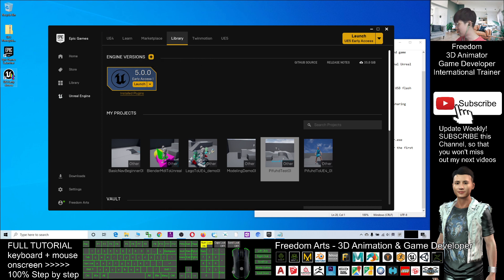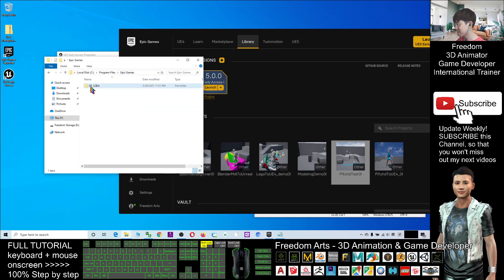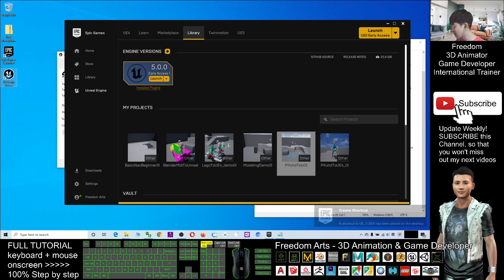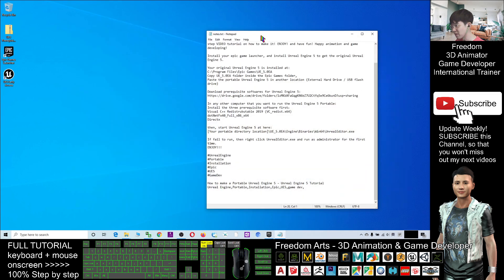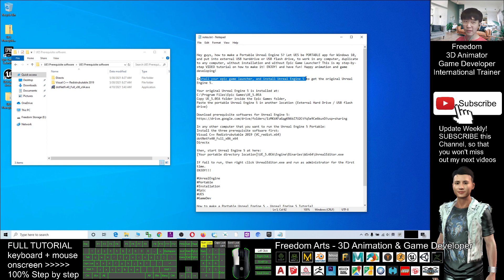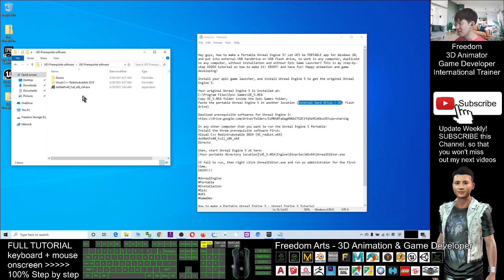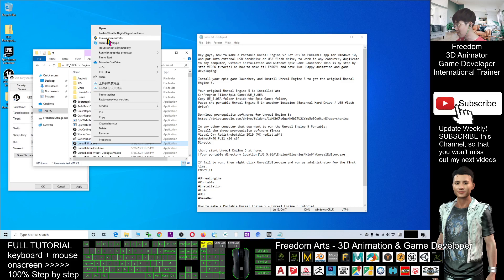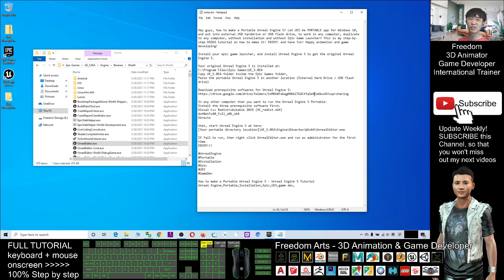How to make a Portable Unreal Engine 5 - Unreal Engine 5 Tutorial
- Hey guys, how to make a Portable Unreal Engine 5? Let UE5 be PORTABLE app for Windows 10, and put into external USB harddrive or USB flash drive, to work in any computer, duplicate to any computer, without installation and without Epic Game Launcher? This is my step-by-step VIDEO tutorial on how to make it! ENJOY! and have fun! Happy animation and game developing!

Install your epic game launcher, and install Unreal Engine 5 to get the original Unreal Engine 5.

Your original Unreal Engine 5 is installed at:
C:\Program Files\Epic Games\UE_5.0EA
Copy UE_5.0EA folder inside the Epic Games folder,
Paste the portable Unreal Engine 5 in another location (External Hard Drive / USB flash drive)

In any other computer that you want to run the Unreal Engine 5 Portable:
Install the three prerequisite software first：
Visual C++ Redistrubutable 2019 (VC_redist.x64)
dotNetFx40_Full_x86_x64
Directx

then, start Unreal Engine 5 at here:
[Your portable directory location]\UE_5.0EA\Engine\Binaries\Win64\UnrealEditor.exe

If fail to run, then right click UnrealEditor.exe and run as administrator for the first time.

Unreal Engine,Portable,Installation,Epic,UE5,game dev,

Your friend,
FREEDOM